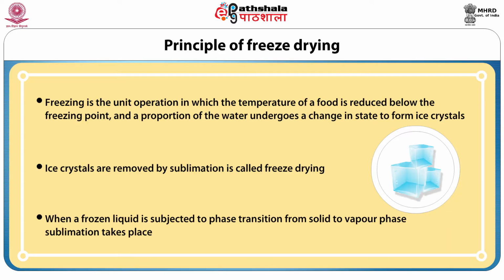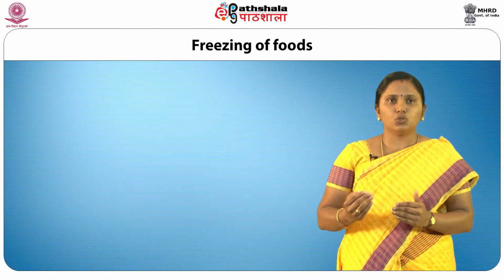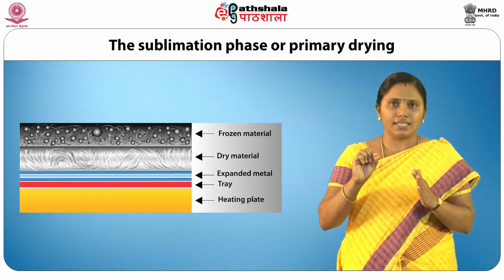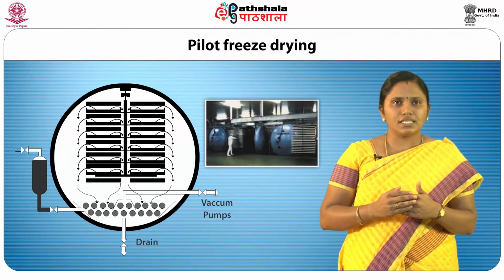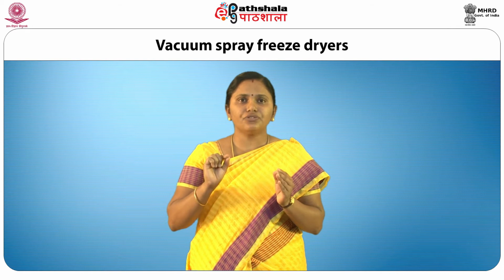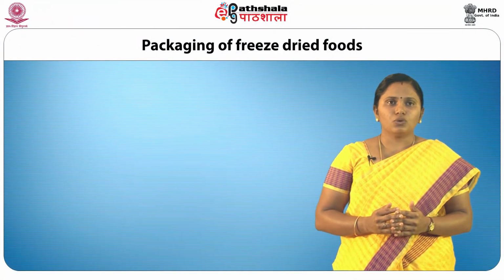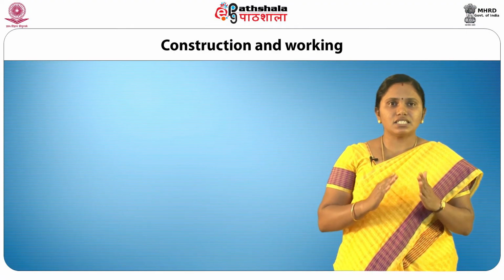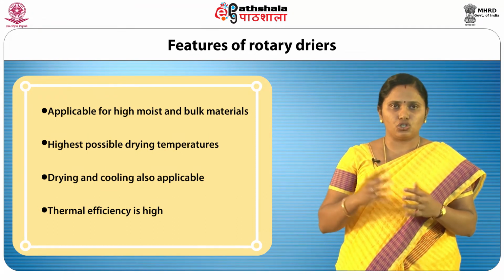M-21.Freeze drying, rotary drying and drum drying process